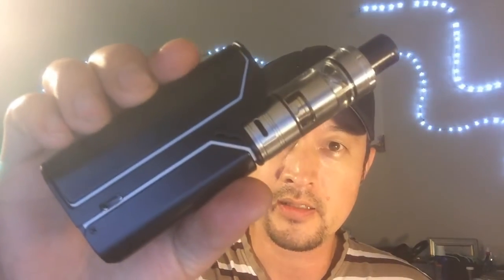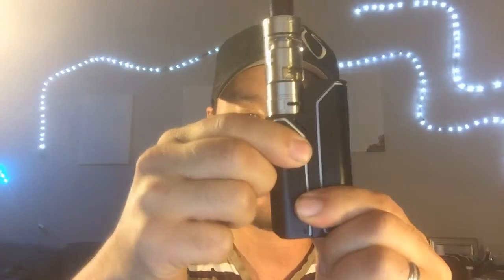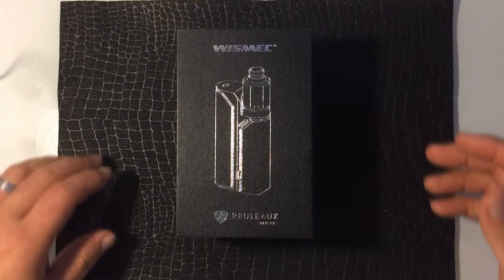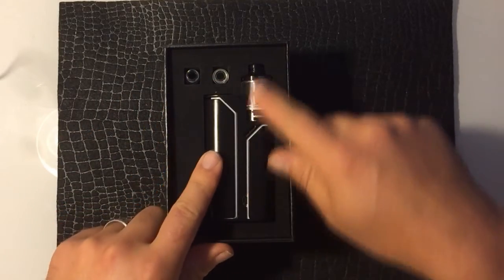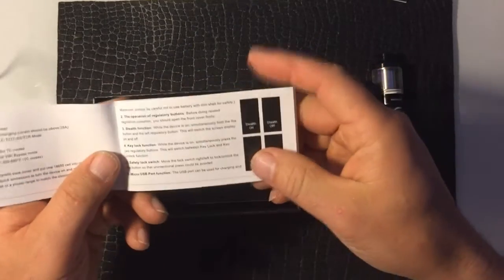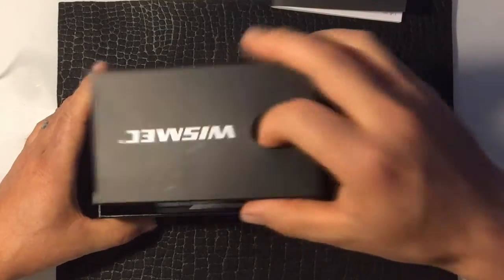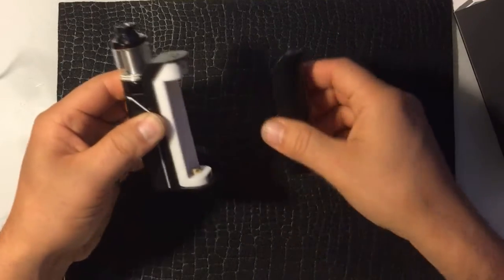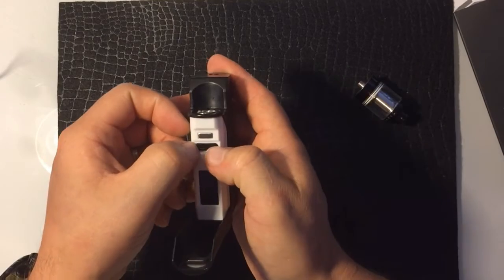RX75 spotlight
Spotlight video for the Wismec RX75; a single battery 75w device

Mendex - Mech